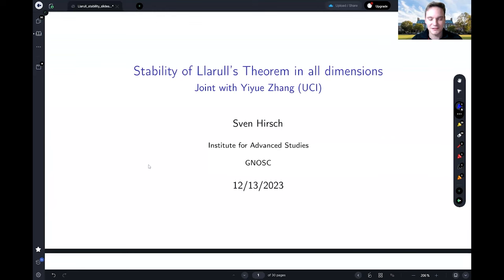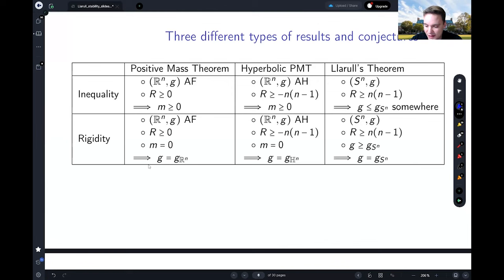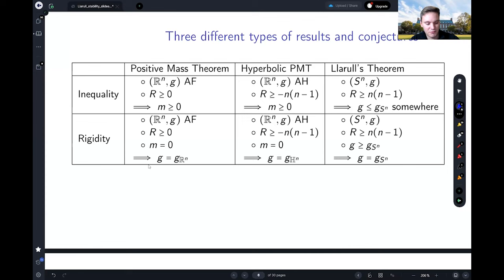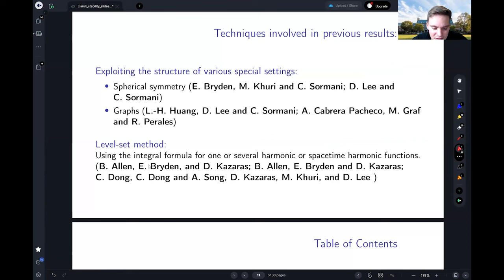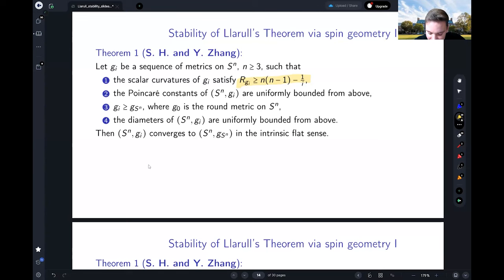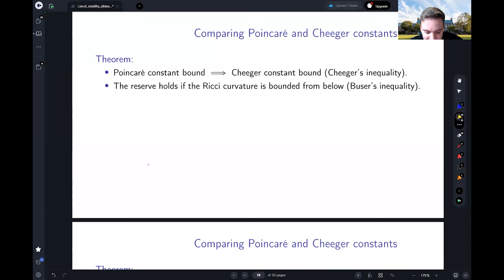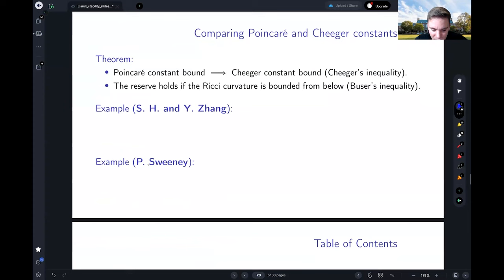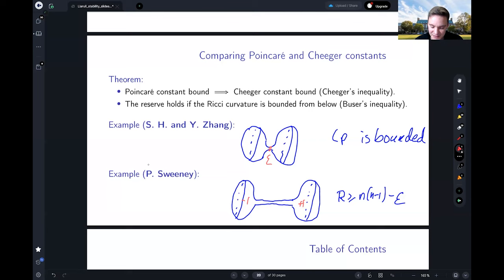Sven Hirsch - Stability of Llarull’s theorem in all dimensions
We prove stability of Llarull's theorem in all dimensions using spin geometry. Our results are stated in terms of both intrinsic flat convergence and $C^0$-convergence outside a small set. This is joint work with Yiyue Zhang from UCI.

Sven Hirsch (IAS Princeton)